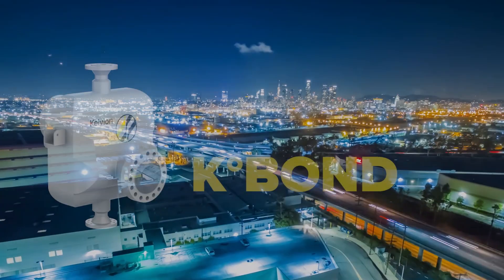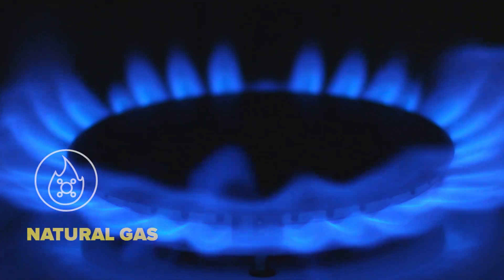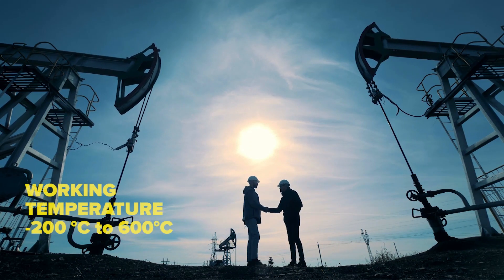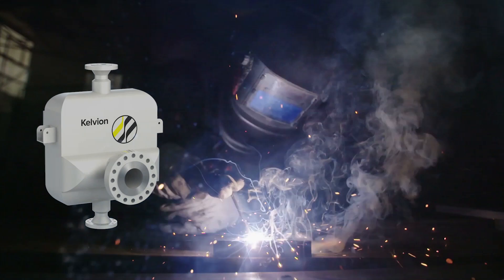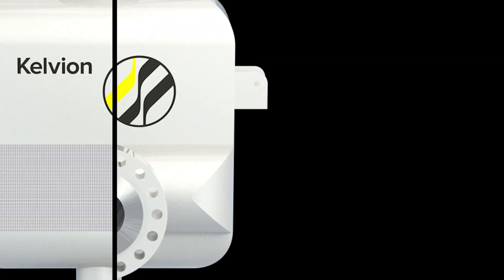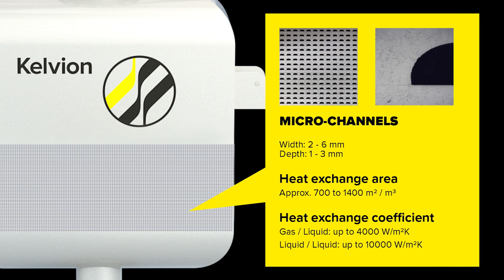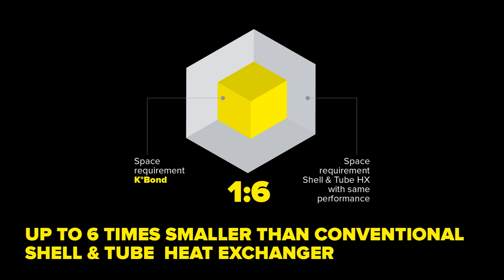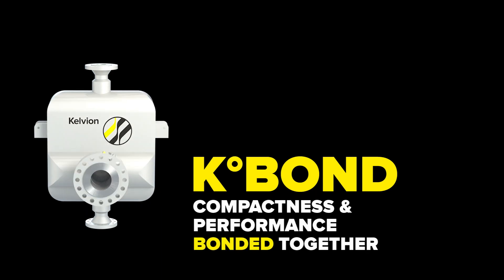K°Bond | Diffusion Bonded Heat Exchanger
K°Bond is our new diffusion bonded heat exchanger and the right choice for applications where highest temperatures and pressures have to be processed on restricted space, like offshore applications and floating units. Explore how your application can benefit from our new Kelvion K°Bond.